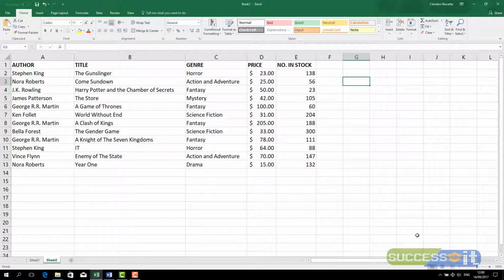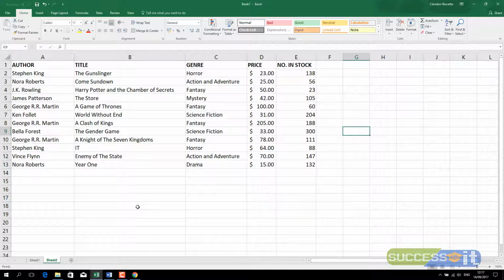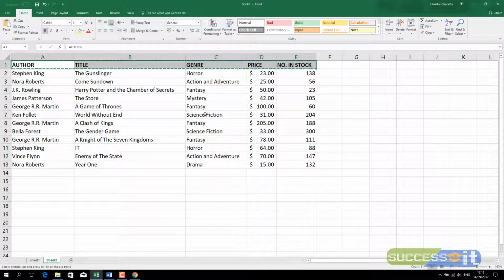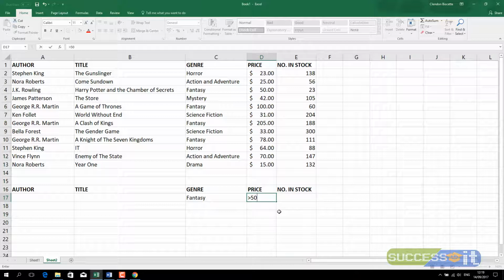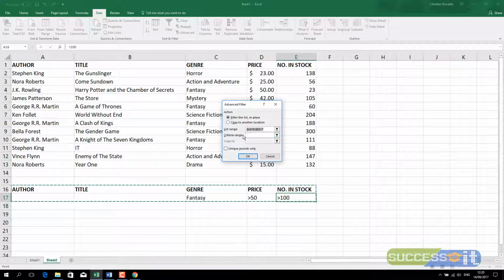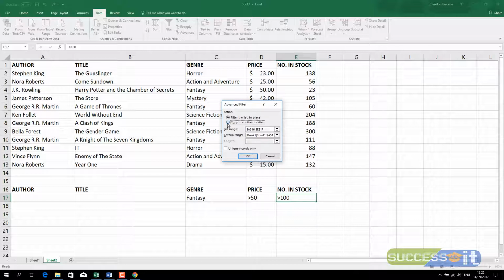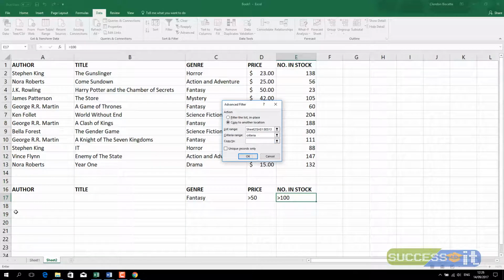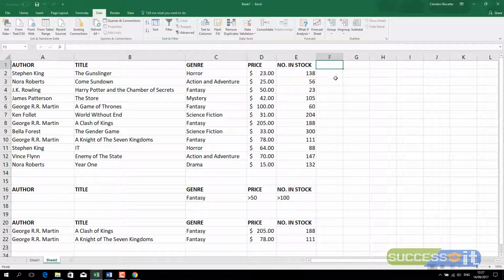CREATING AN ADVANCED FILTER / EXTRACTION -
Another video exploring the basic skills of manipulating data in MS Excel. This one deals with the Advanced Filter / Extraction.